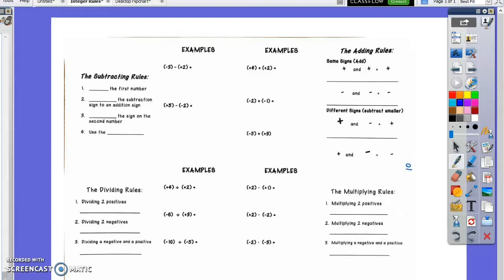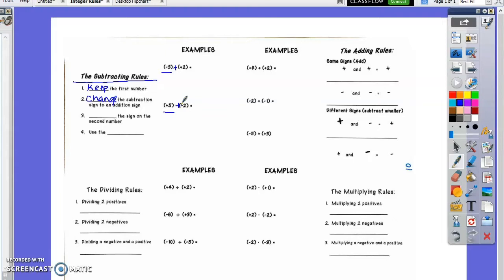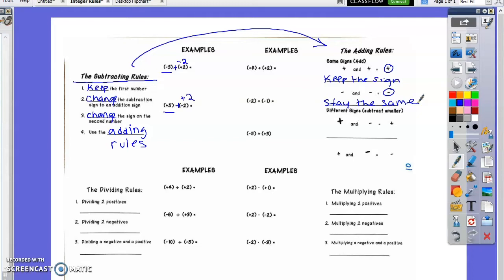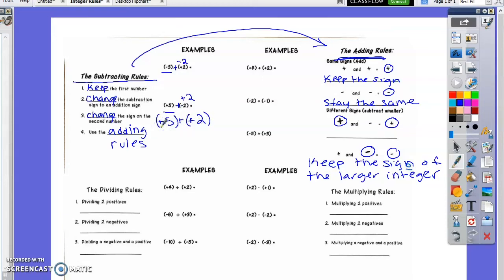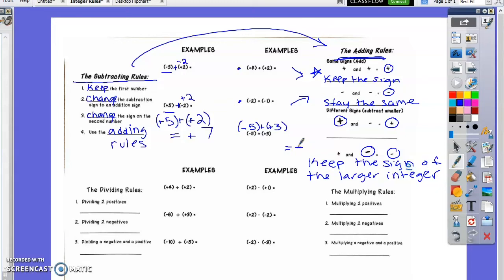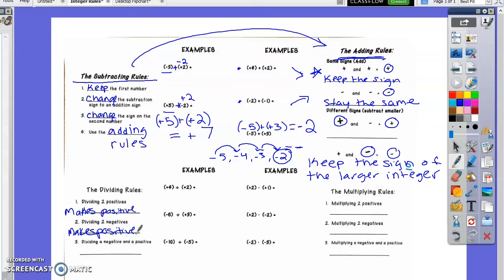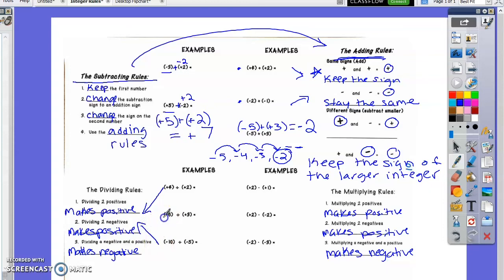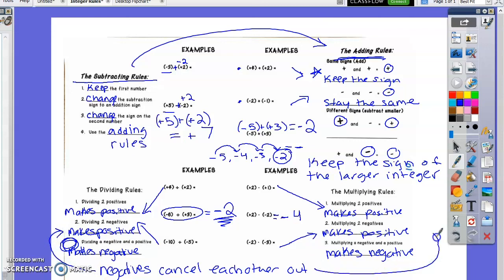Integer Rules Review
Math 8 Integer Review (Recorded using Screencast O Matic)